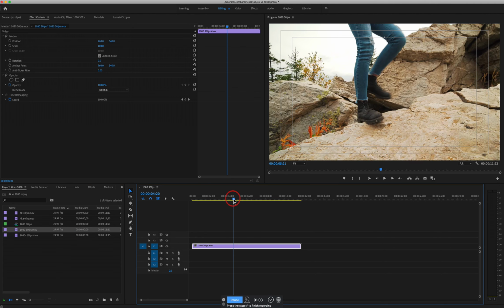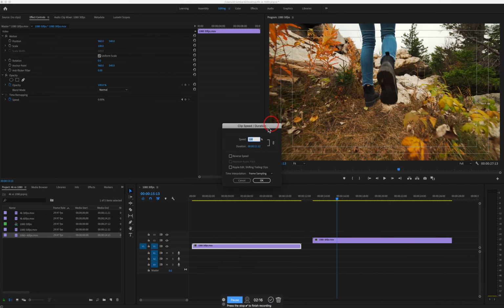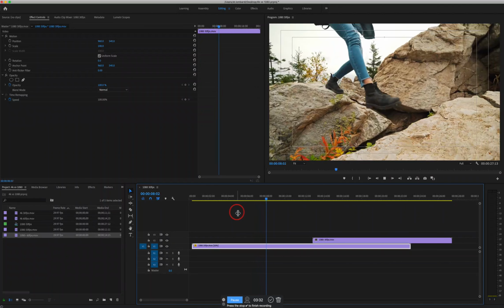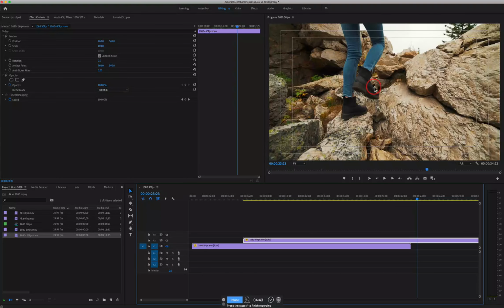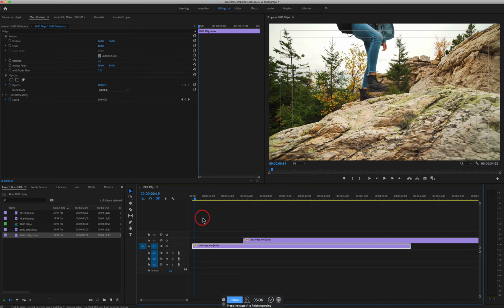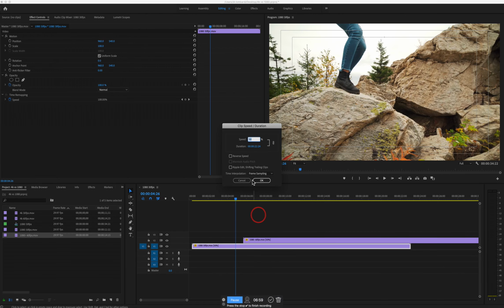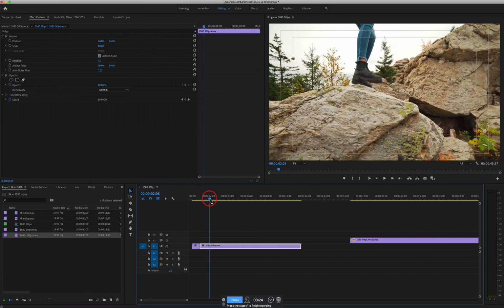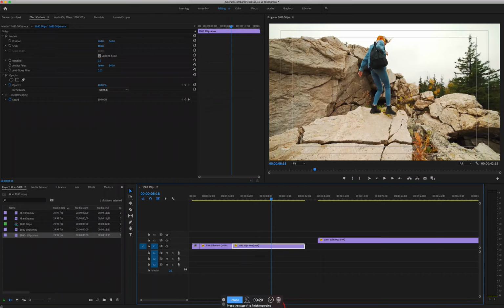30 fps vs 60 fps in Editing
This is a video explaining and showing the differences between 30fps and 60fps when editing.